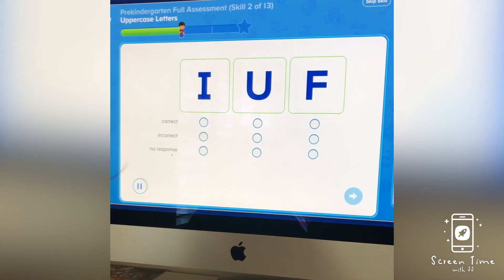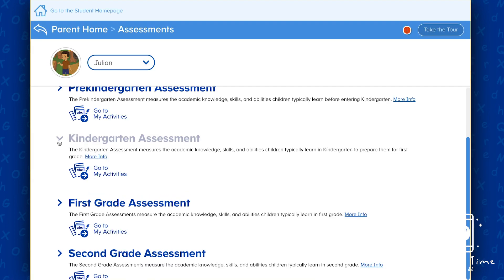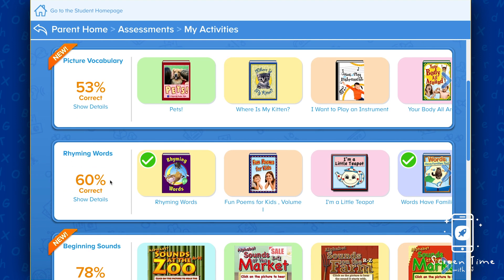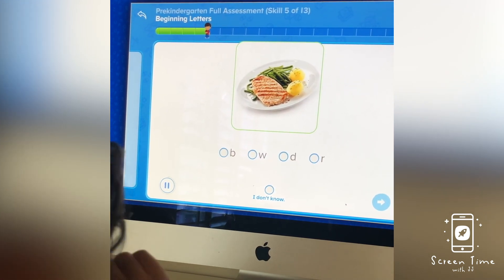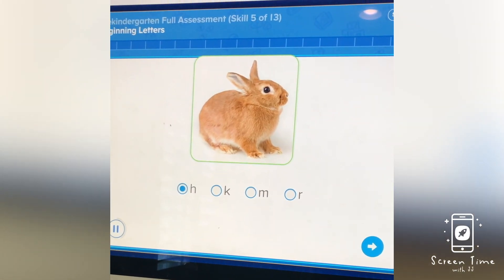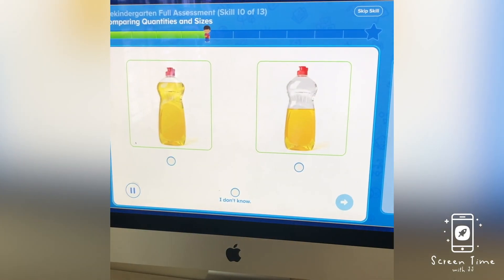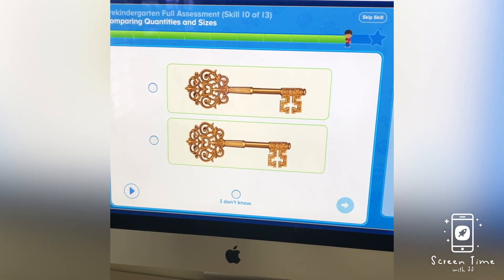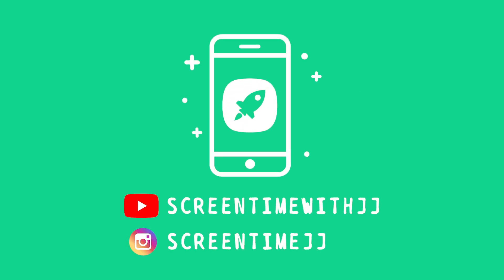ABCMouse Assessment Center Review - ScreenTime with JJ